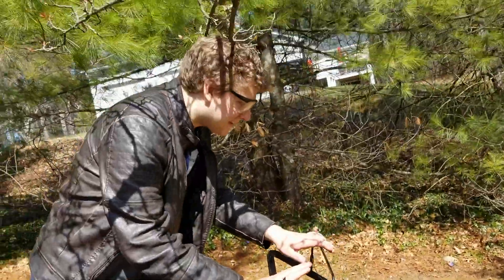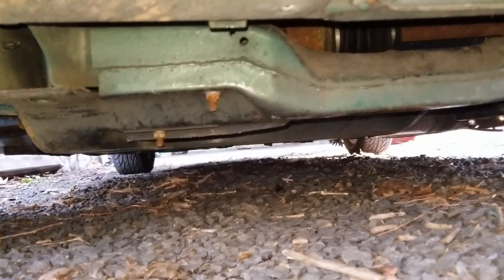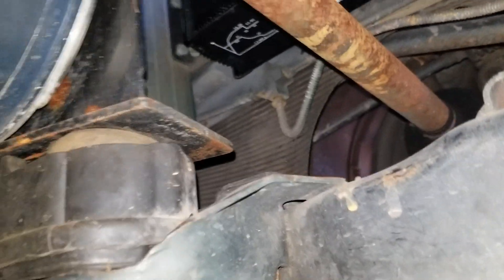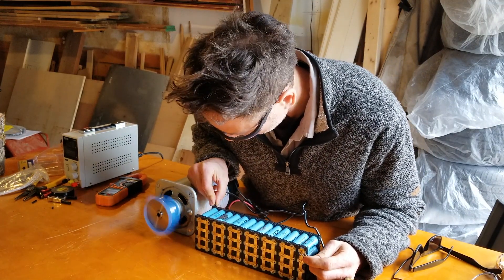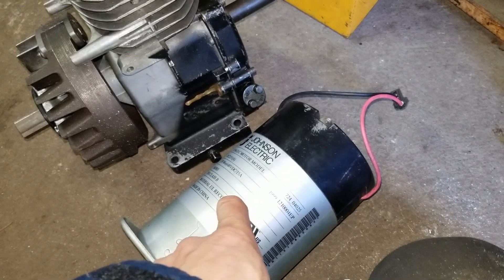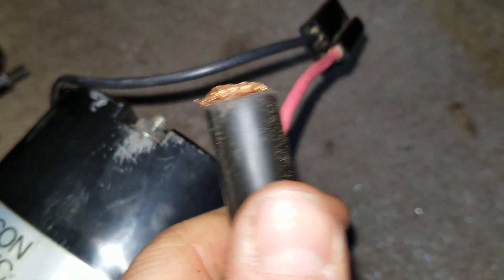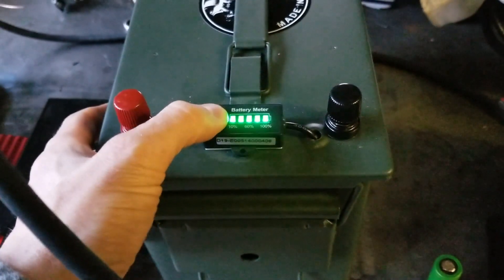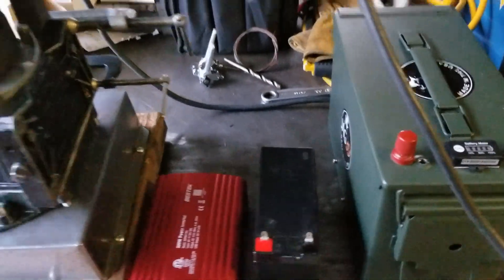Gasoline to Electric Lawnmower Conversion (NYK behind the scenes) | E1 (Intro)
This is the behind the scenes "How to" video for the NYK Gas to Electric lawnmower series.  Later in the series I show the making of the adapter plate and coupler, when we convert the mower to all electric drive.

If you haven't seen the NYK version...  here is the link to episode 1.

About me: I am Mr. G.  I teach "Industrial Arts" or Metal Shop in a New Jersey High School.  We build Bikes, Cars, and Welding Projects.